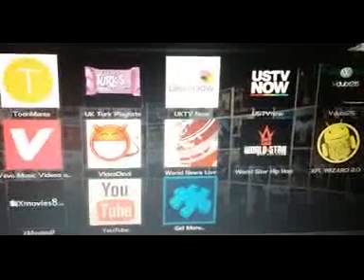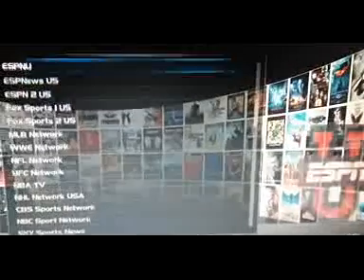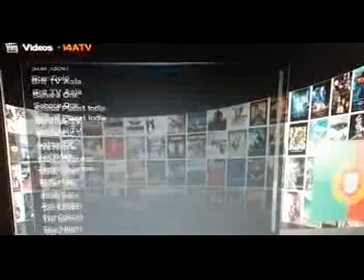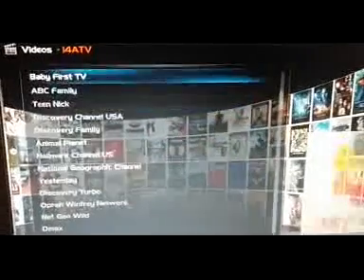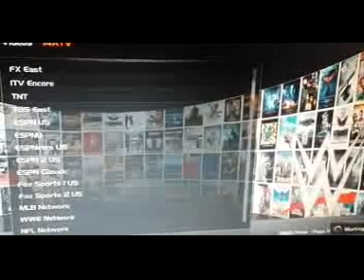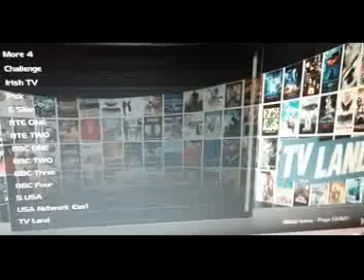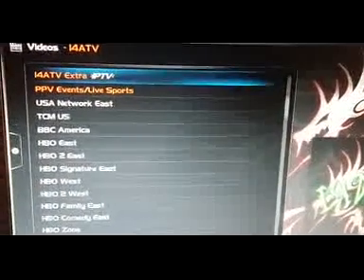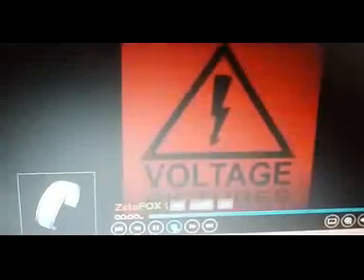2016 - Add Ons For LIVE TV Channels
These Add Ons provide access to IPTV (Internet Protocol Television) content. You can access premium cable and satellite channels, international channels other other live streaming content.